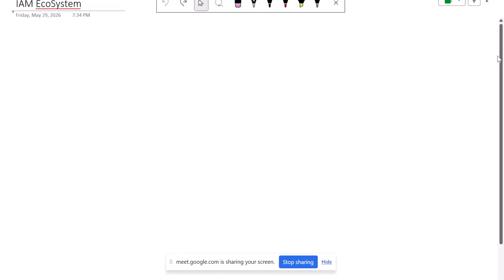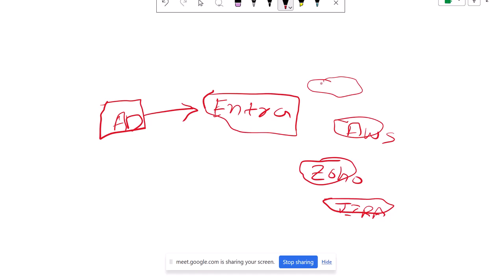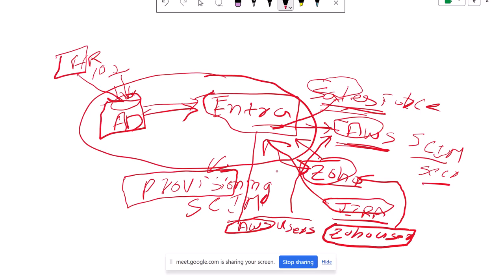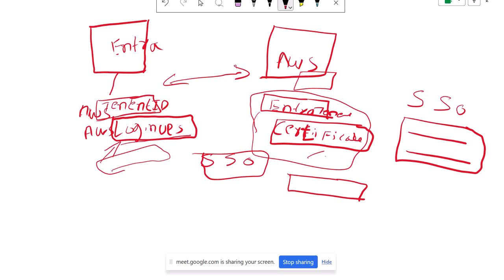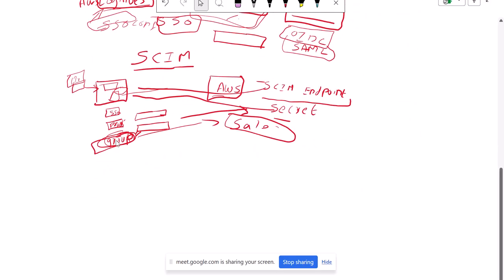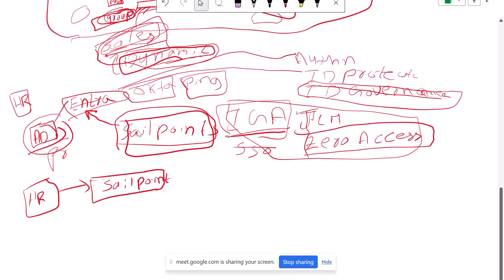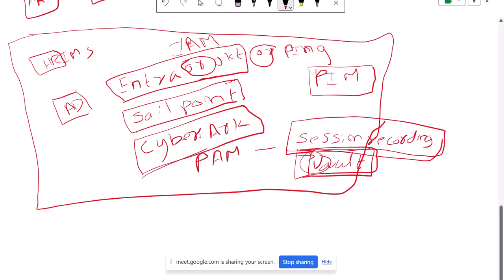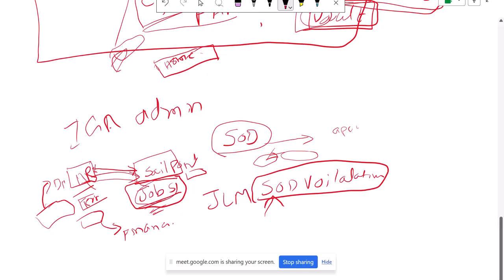👉 IAM in Real World 🔥 SSO, Auto Provisioning & JLM Explained | HRIMS + IGA Integration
In this video, we had a casual fireside chat with friends discussing how IAM (Identity and Access Management) systems are configured in real-world environments.
We explored how integrations are designed between HRIMS, IAM, and IGA systems, along with real-world use cases and practical implementation scenarios. We also discussed why organizations choose different IAM tools based on their architecture, scale, and security requirements.
Key topics covered in this discussion include:

✅ IAM in real-world scenarios
✅ HRIMS, IAM, and IGA integrations
✅ Single Sign-On (SSO)
✅ Auto Provisioning / User Provisioning
✅ Joiner, Leaver, Mover (JLM lifecycle management)
✅ Enterprise IAM tool selection strategies

This video is useful for IAM Engineers, Cloud Architects, Security Professionals, and IT Administrators who want to understand how identity systems work beyond theory and in real enterprise setups.